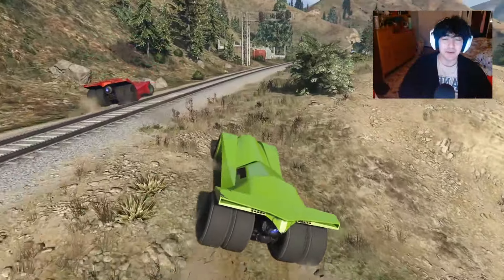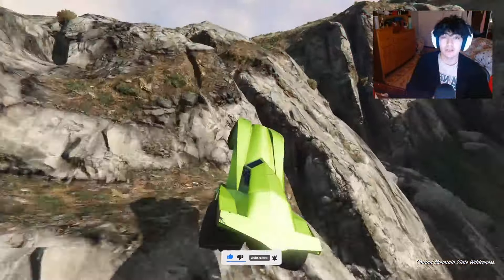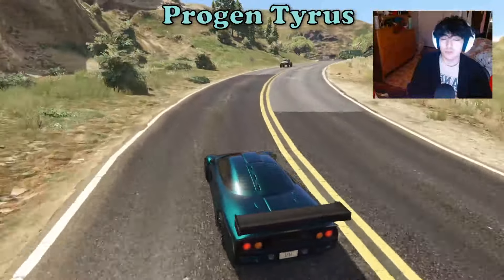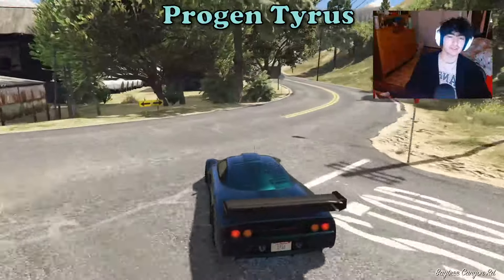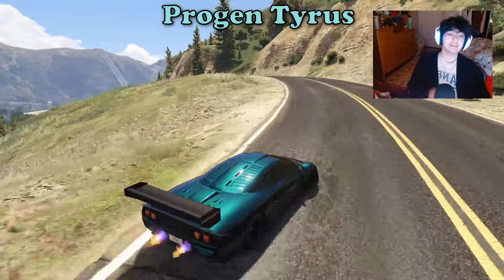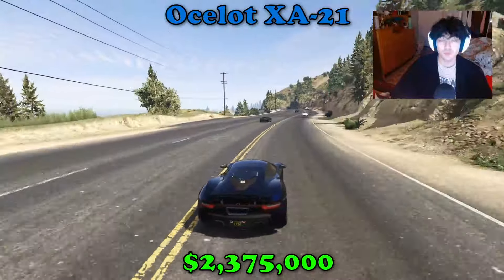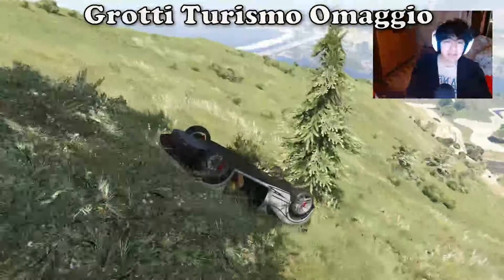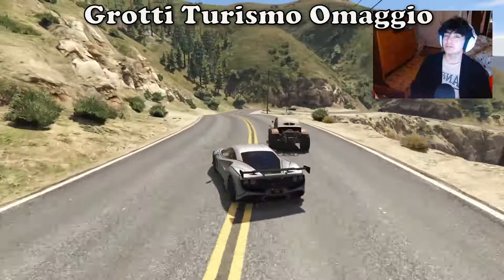Top 5 Best Looking Supercars in GTA Online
Today we rank the best looking supercars in GTA Online.